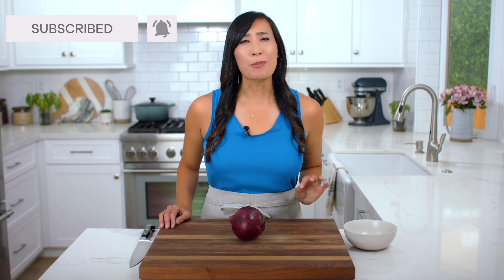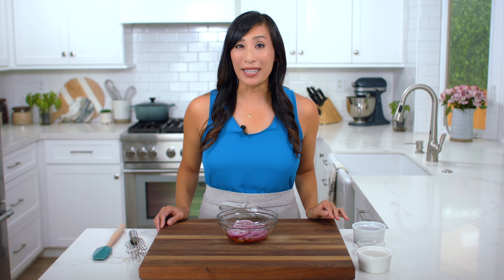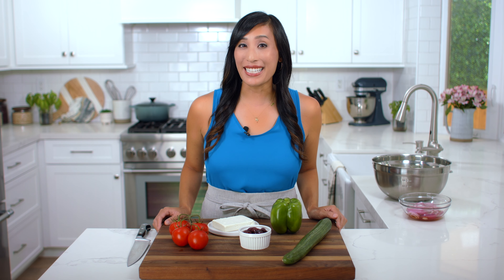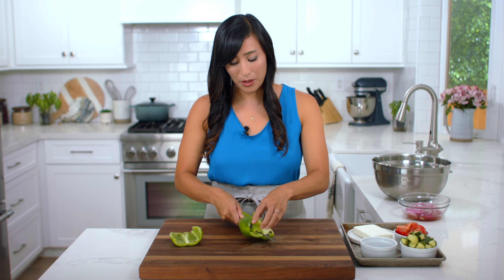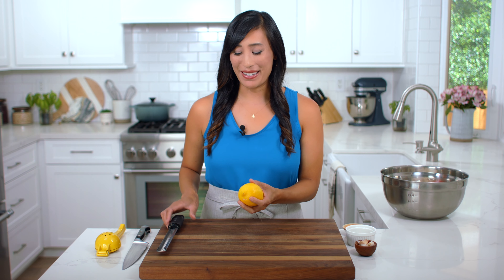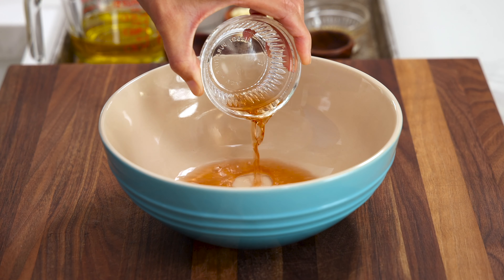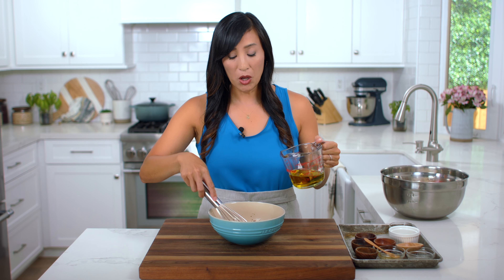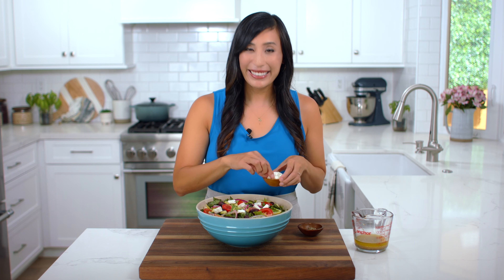Greek Salad with Easy Homemade Dressing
A healthy Greek salad packed with crisp vegetables and creamy feta tossed in a tasty red wine vinaigrette dressing. Perfect as an appetizer or make it an entree with chicken or fish.
__ ⬇️⬇️⬇️⬇️ RECIPE BELOW ⬇️⬇️⬇️⬇️__

🕑 INSTRUCTIONS:
00:00 Intro
00:25 Pickle the onions
01:53 Prepare the lettuce
02:44 Prepare the mix-ins
04:42 Build the salad
05:10 Make the dressing
06:59 Thicken the dressing with oil
07:55 Toss the salad and garnish

• Manual Juicer

✅ INGREDIENTS:
--Greek Salad
• ½ cup red onion
• ¼ cup red wine vinegar
• 2 tablespoons honey
• 8 cups romaine lettuce
• 1 cup english cucumber
• 1 cup tomatoes
• ¾ cup green bell pepper
• ½ cup pitted kalamata olives
• 4 ounces feta cheese
--Dressing (makes about ¾ cup)
• 3 tablespoons red wine vinegar
• 1 teaspoon lemon zest
• 1 tablespoon lemon juice
• 2 teaspoons minced garlic
• 1 teaspoon dijon mustard
• 1 teaspoon honey
• ½ teaspoon dried oregano
• ½ teaspoon kosher salt
• ¼ teaspoon black pepper
• ½ cup extra-virgin olive oil